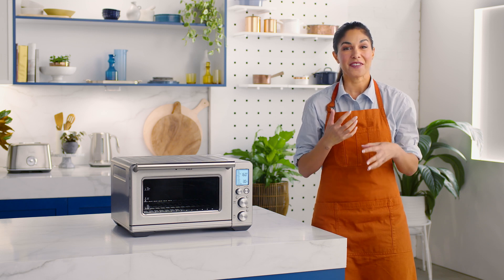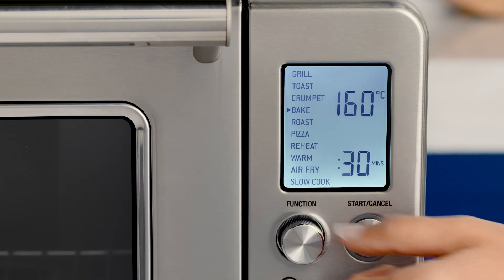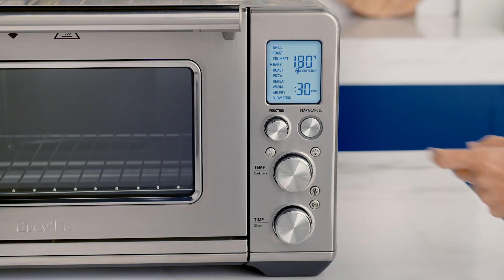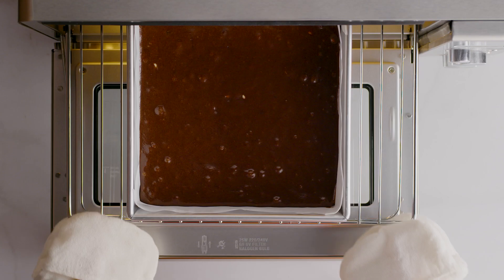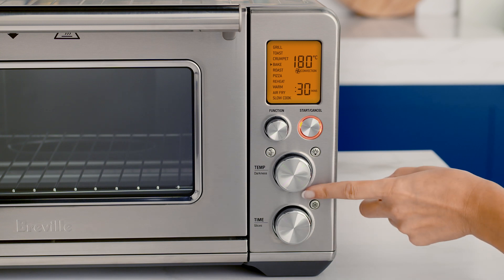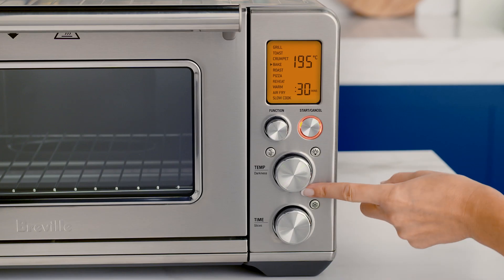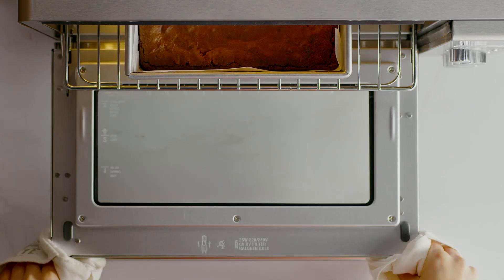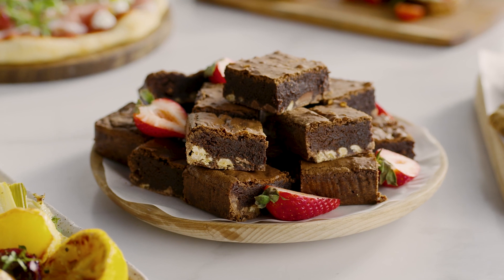the Smart Oven™ Air Fryer | Baking fudgy chocolate brownies | Breville NZ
Want to know how to make the most out of the Bake function? Join us in making some deliciously fudgy chocolate brownies.

The Bake function is a wonderful way to make baking simple and with the Element iQ™ system’s precise heating control, your brownies will be cooked to perfection. Follow our simple instructions below to learn how to use the Bake function and achieve gooey brownie goodness.

Instructions:
1. Set your wire rack to the bottom position and turn the function dial to Bake.
2. You can adjust temperature and time with the dials on the front of the oven. For your brownies, pre heat the oven to 160°C and make sure your baking paper reaches the edges of your tray.
3. Selecting the Bake function allows you to choose between Convection and Super Convection or neither, the temperature will adjust automatically to suit. For this recipe we recommend Convection for a fudgy result!